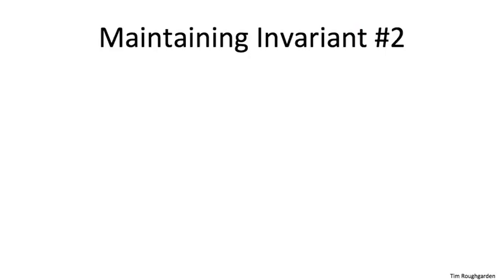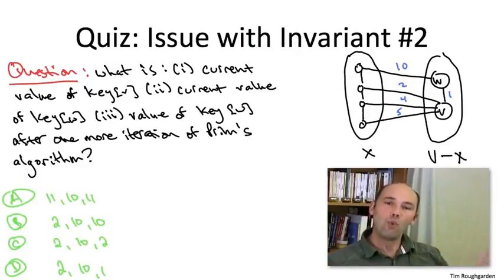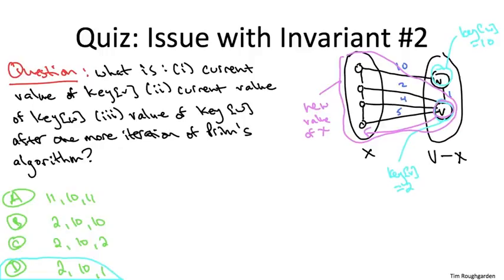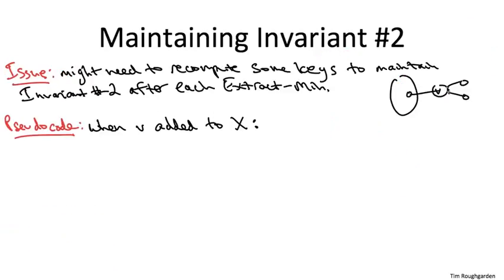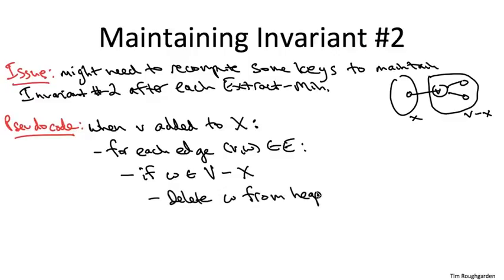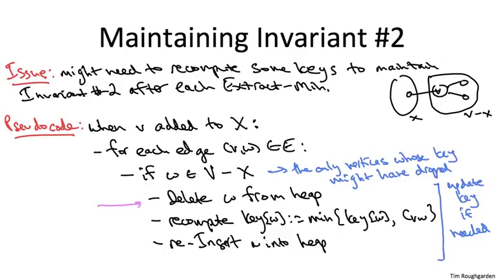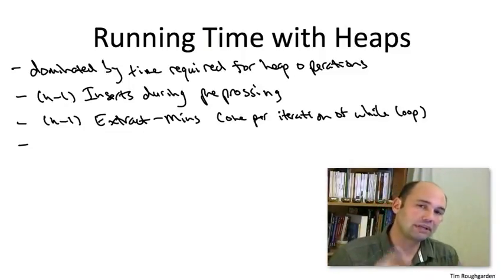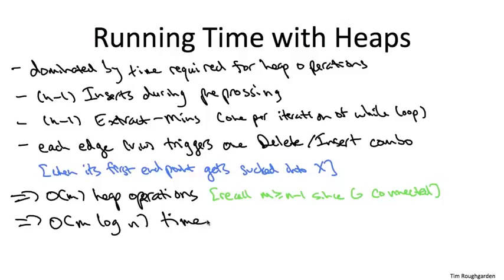07 - Fast Implementation II (10 min)